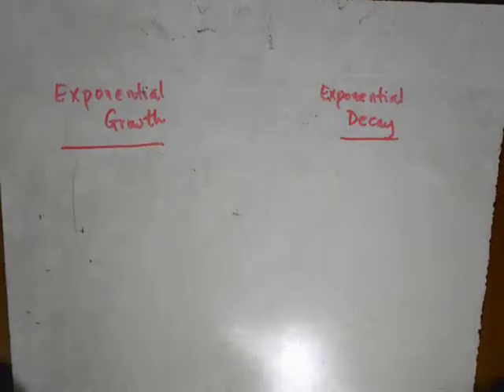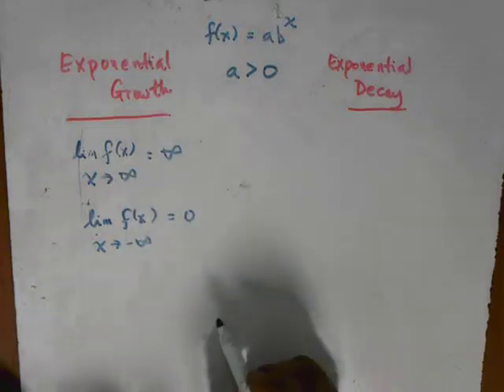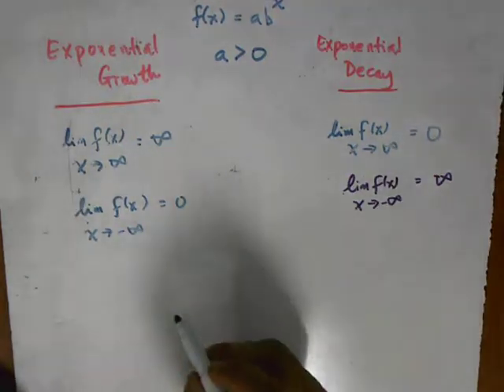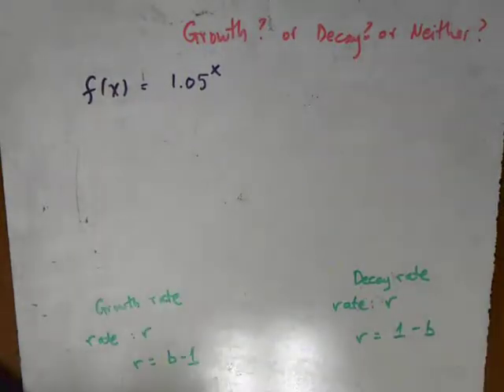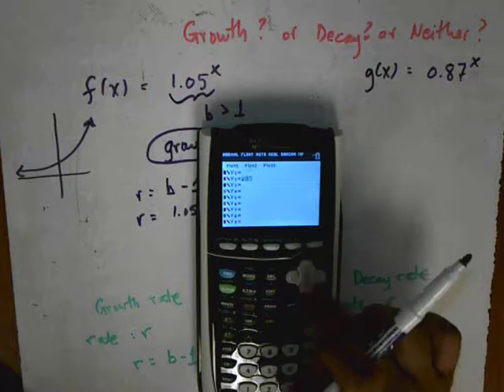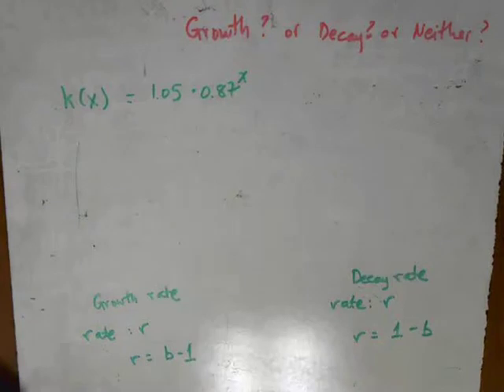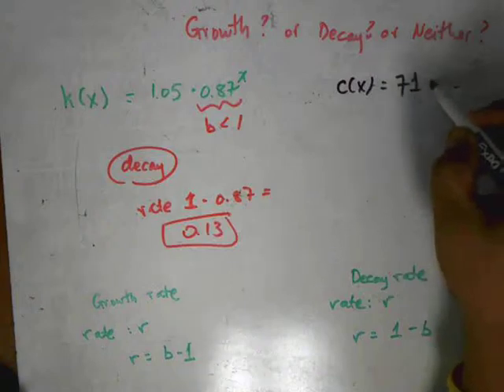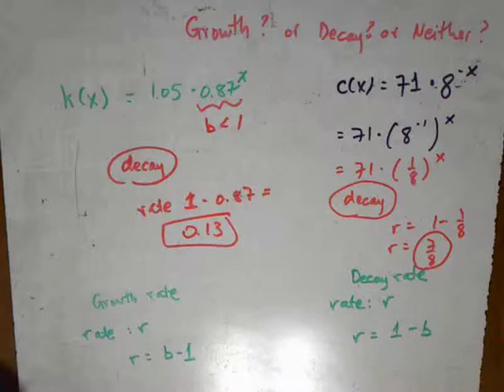3 1 2 Exponential Growth and Decay 2014 Feb 25 18 09 53